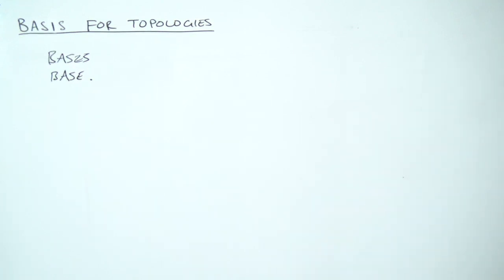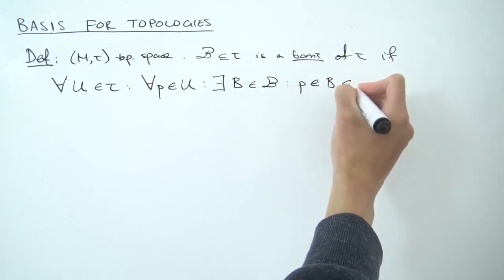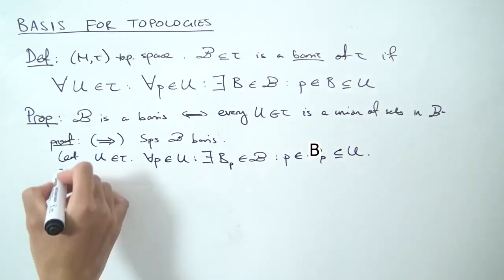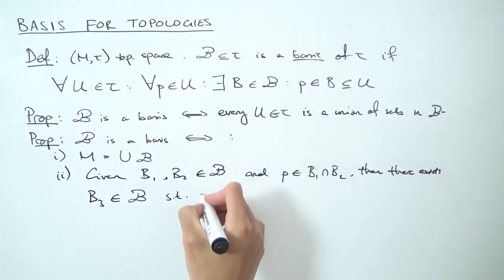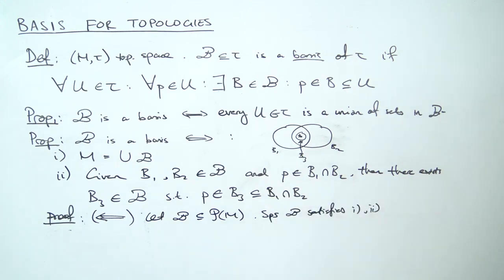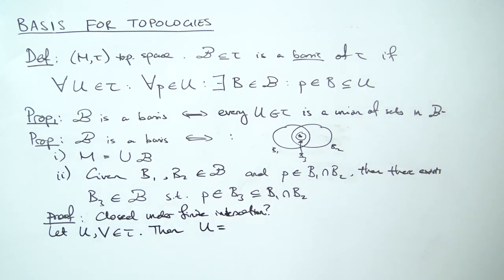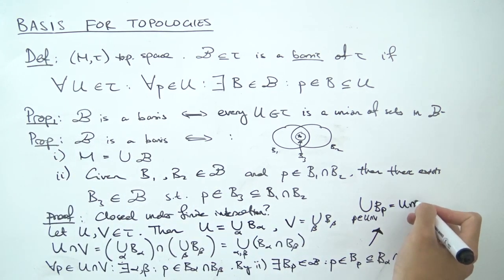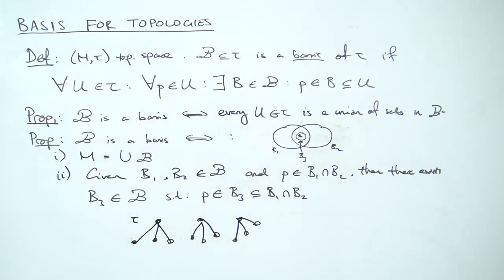Topological Spaces: Basis of a Topology (Detailed)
*This is a reupload of an older video
Today, we take a look at basis/bases for topological space. I may upload a more simplified video later.